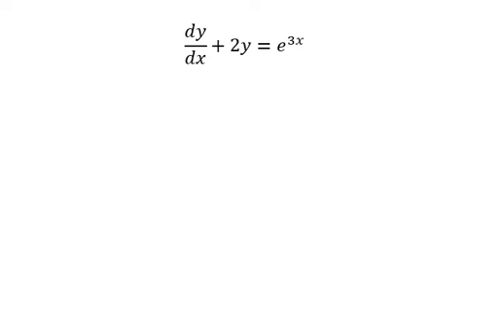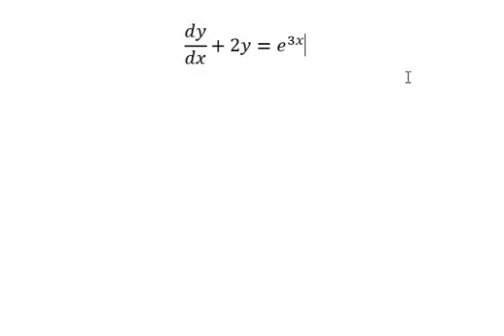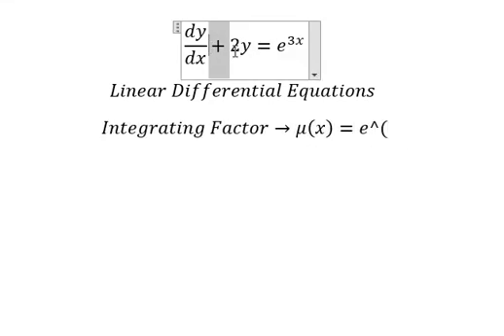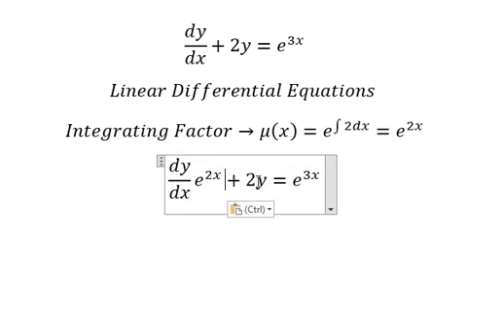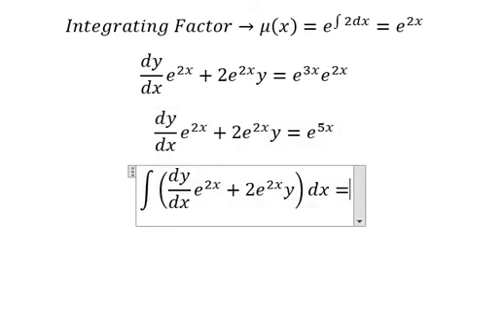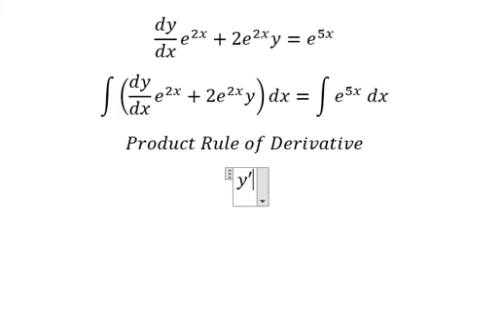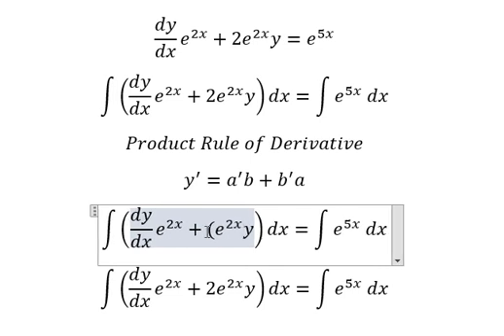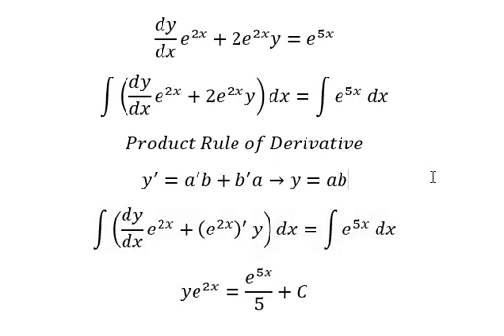Calculus Help: Linear Differential Equations - dy/dx+2y=e^(3x) - Integrating Factor